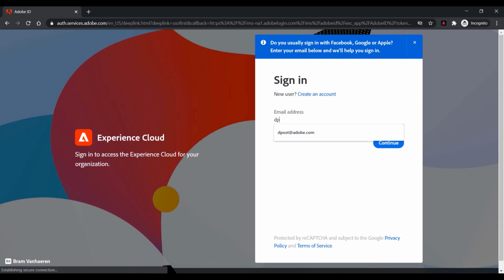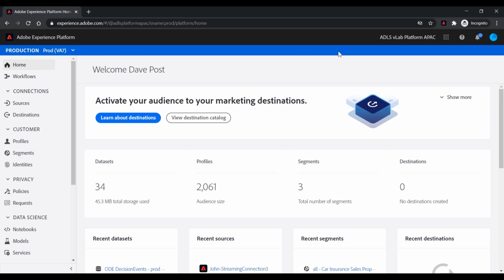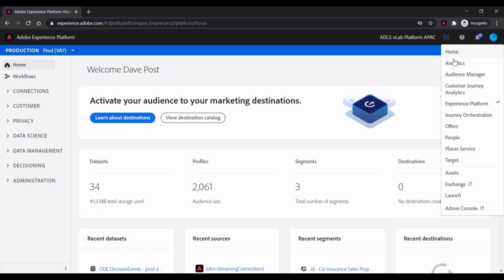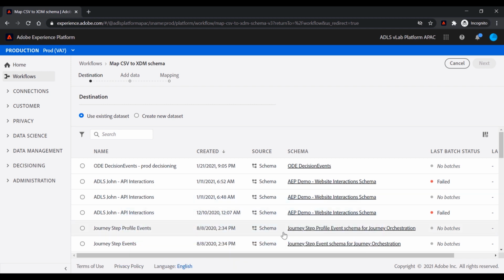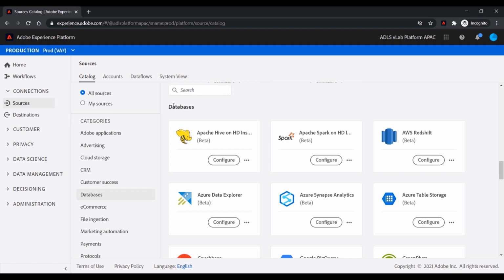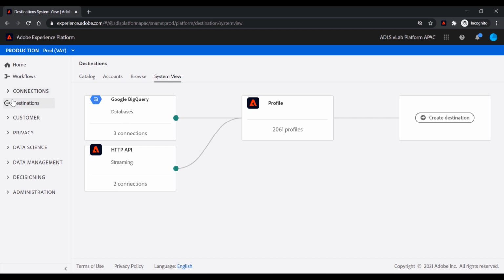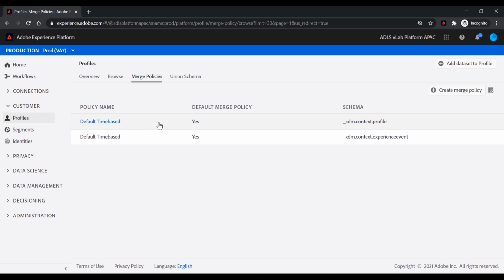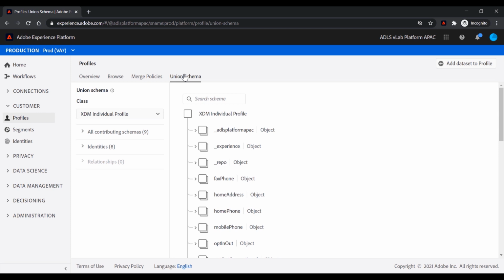Cornerstone SBX Getting Started with Adobe Experience Platform - Very old early platform video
UI from the early days ;)